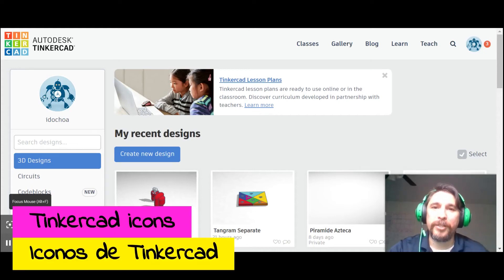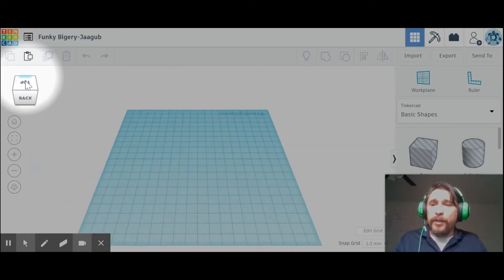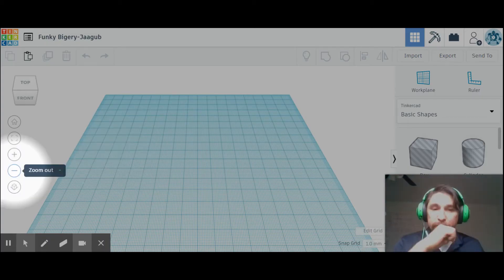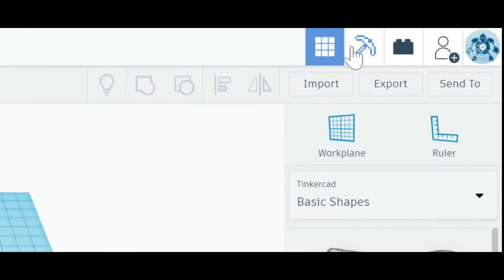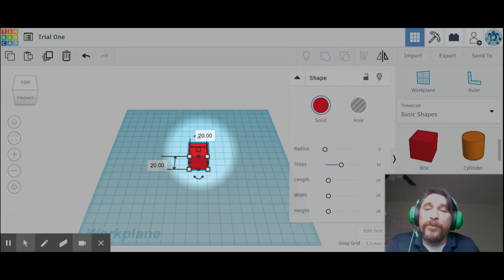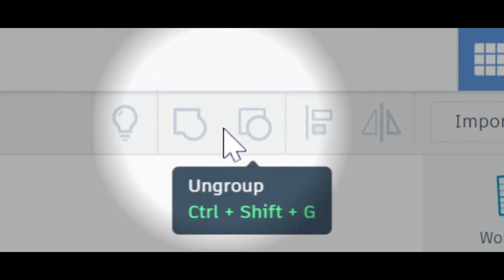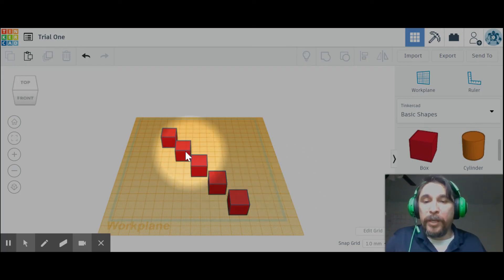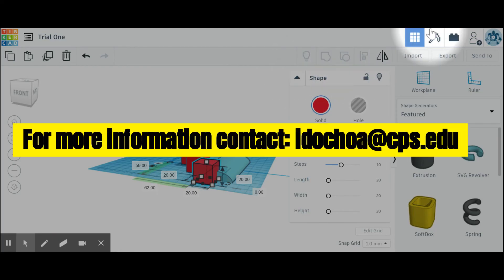Tinkercad Icons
Tinkercad icons described and navigation.  Spanish help / ayuda en español.